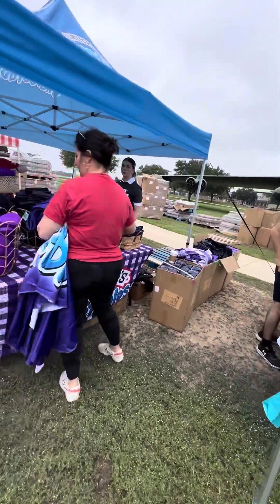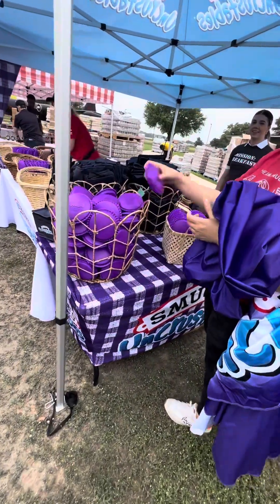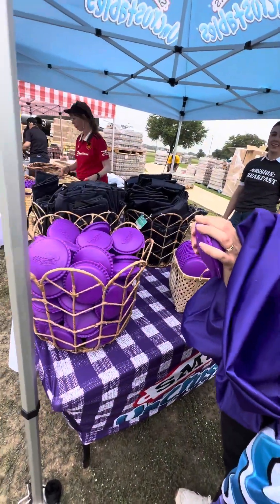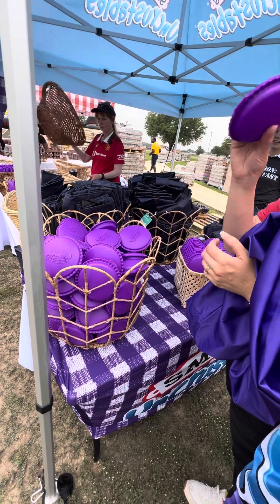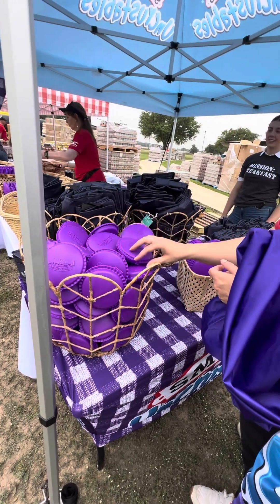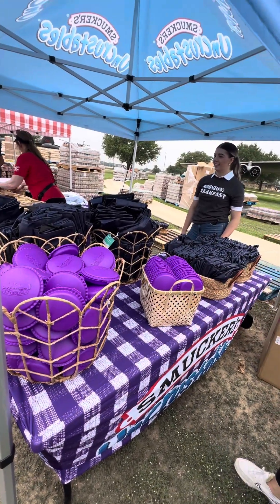May 6, 2024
Lackland Air Force Base. San Antonio, Texas. 5/7/2024